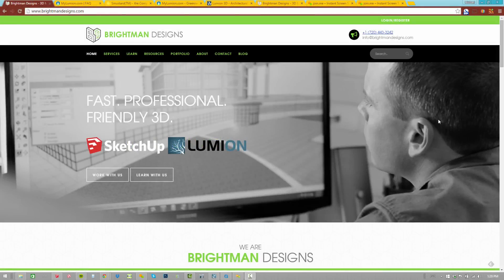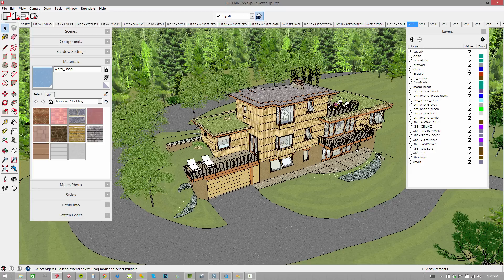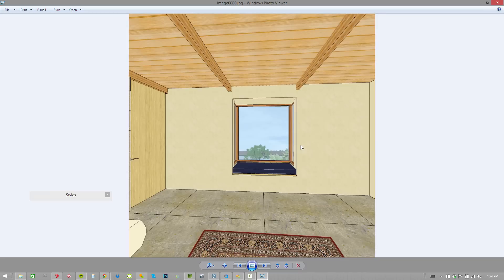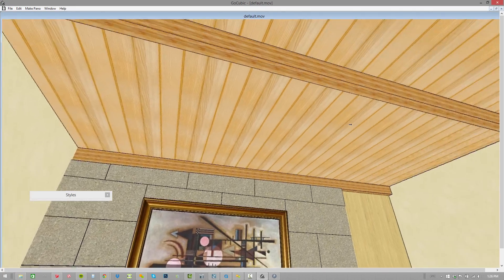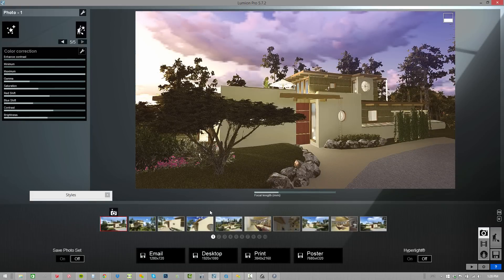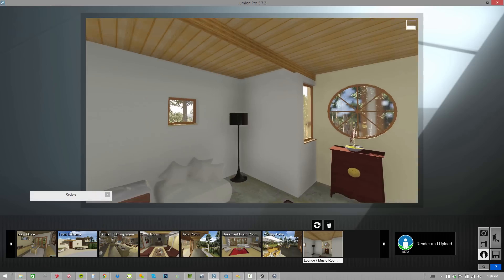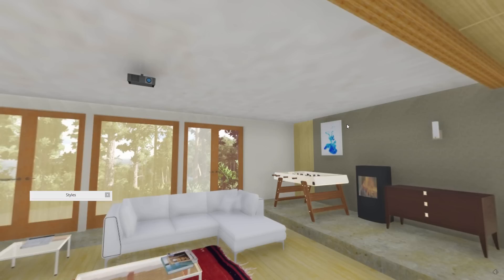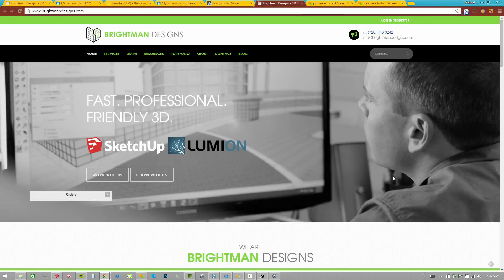Lumion 5.7 - My Lumion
Mike Brightman provides a virtual tour of the new Lumion 5.7 - My Lumion features. Explore how the updated functionality provides a significantly faster and easier workflow when compared to the old methods of rendering SketchUp 3D models.